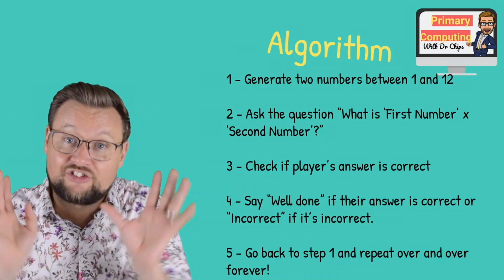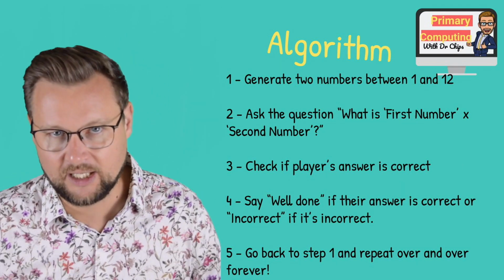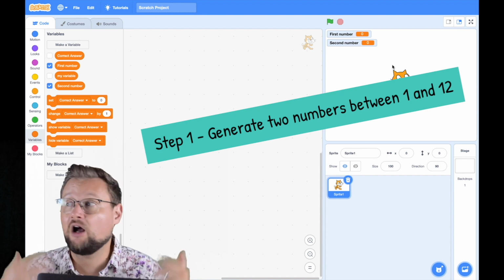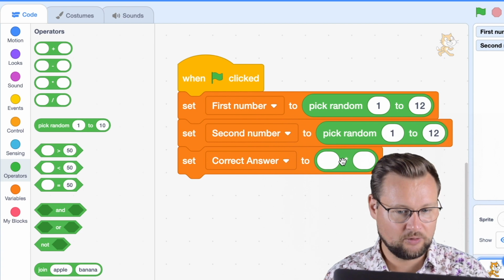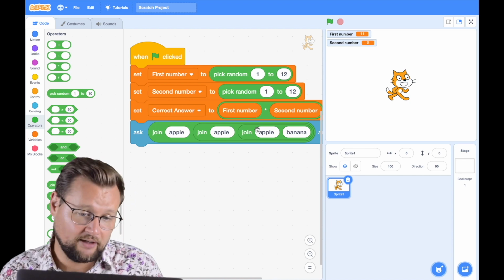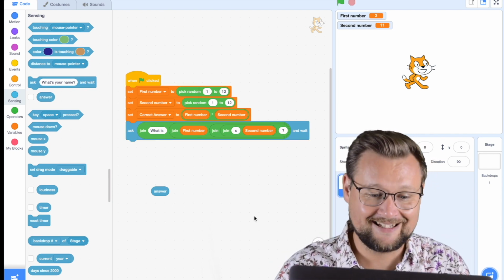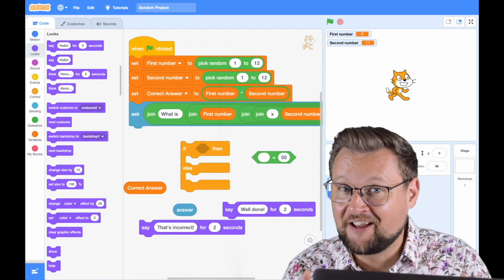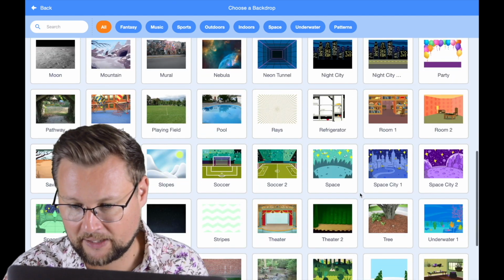Catch up Computing for Years 5 or 6 - Infinite Times Tables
A computing lesson aimed at Years 5 or 6 which both helps pupils refamiliarise themselves with key computing concepts, such as variables and selection in Scratch, and at the same time creates a times table quiz to help them brush up on their multiplication facts!